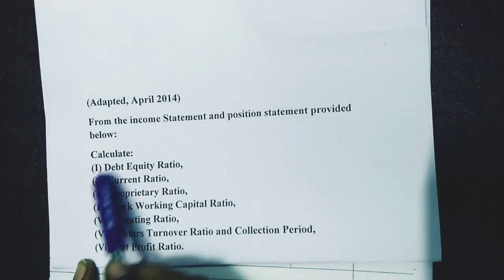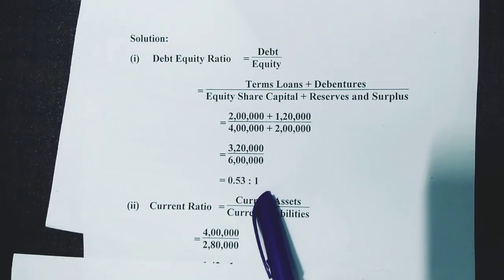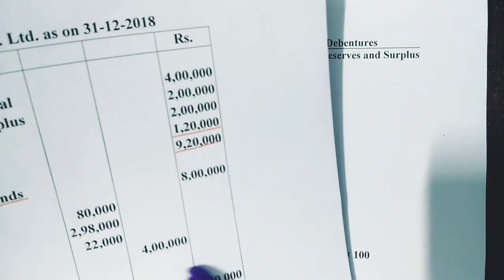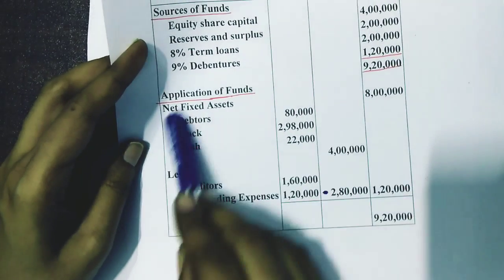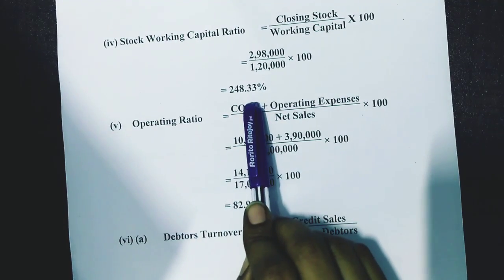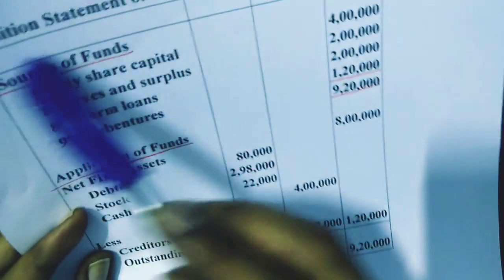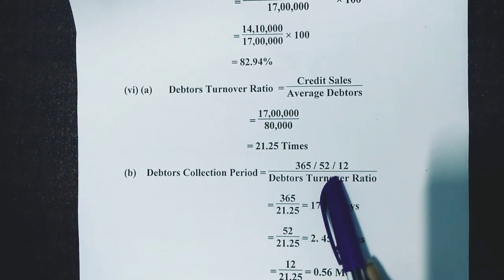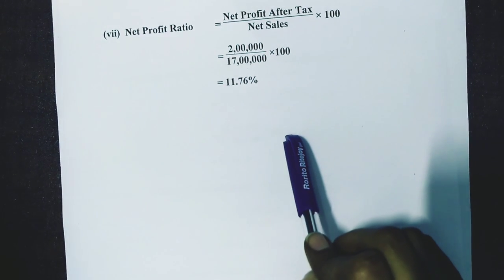Master Ratio Analysis with Practical Examples - Accounting Exam Prep for BMM, BCom, MCom, MBA, ME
Master Ratio Analysis with Practical Examples - Accounting Exam Prep for BMM, BCom, MCom, MBA, CA, CS, CMA, and Engineering Students.
Looking to master ratio analysis with practical examples for accounting exams? This video is perfect for BMM, BCom, MCom, MBA, ME students and those preparing for professional exams such as CA, CS, and CMA. Our expert instructor breaks down the process step-by-step with real-world examples, making it easy to follow and perfect for exam preparation. Enhance your understanding of ratio analysis and improve your exam performance with this comprehensive resource. Don't miss out on this opportunity to succeed in your accounting studies and professional career!

Ratio Analysis Sum / Practical Problem April 2015 TYBMM Financial Management.
This lecture is exclusively prepared for TYBMM Students.

Its also useful for CA. CS, CMA, BMM, BCom, Mcom, BFM, BMS, BBI, Hotel Management students.